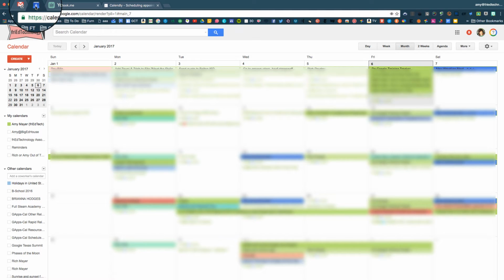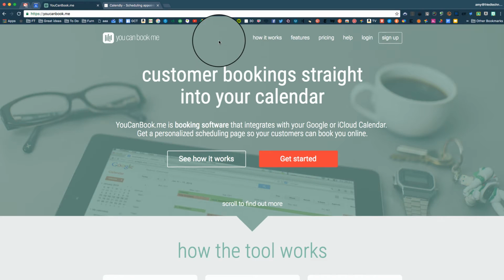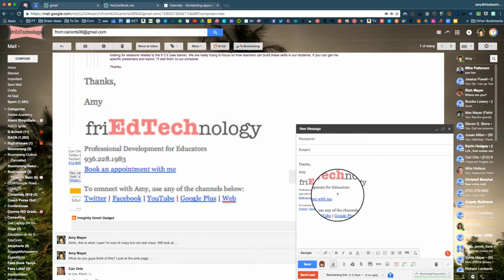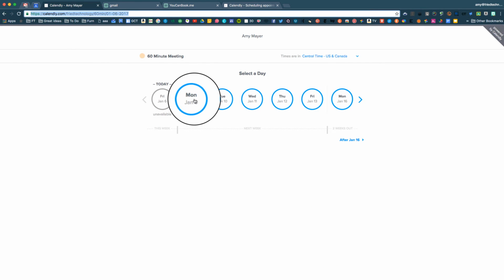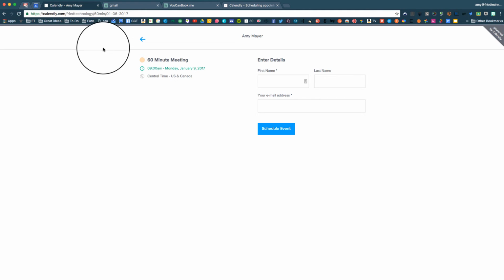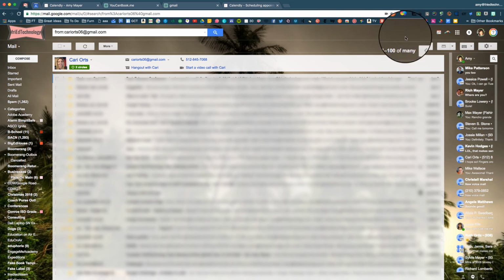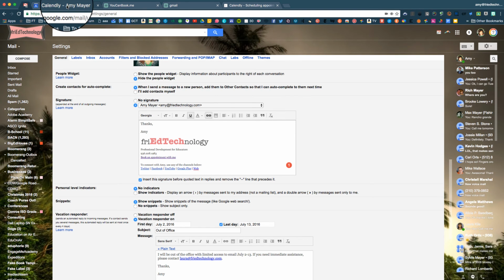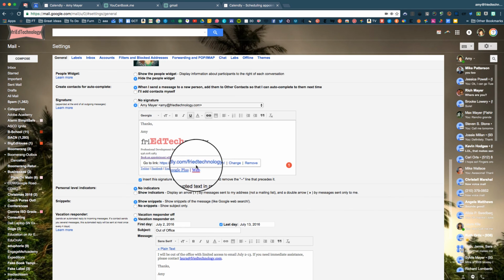Add a Self Booking Calendar Link to Gmail with YouCanBookMe or Calendly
Put a self-booking link into your email signature and let people book you only during times when you are at work and available. Trust me you guys, this is worth it!